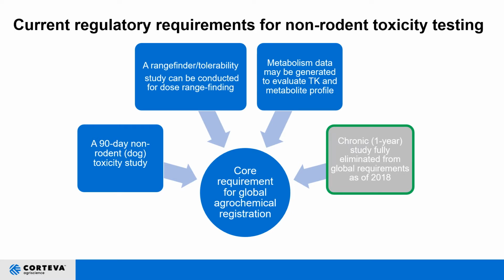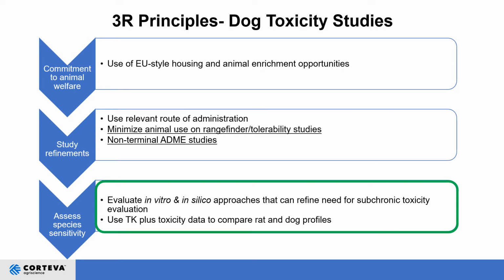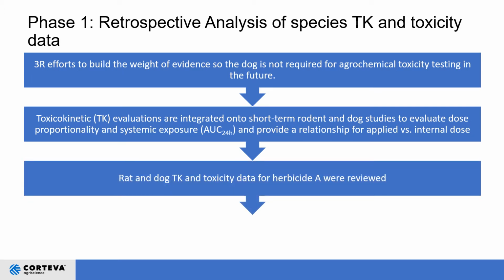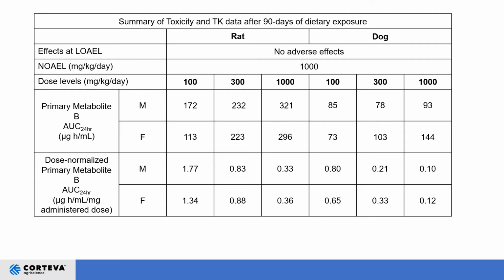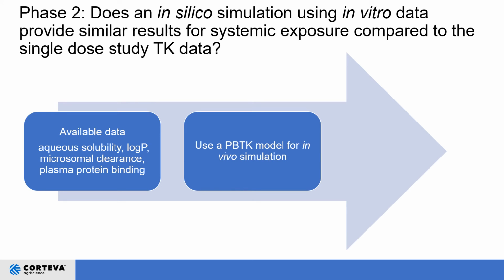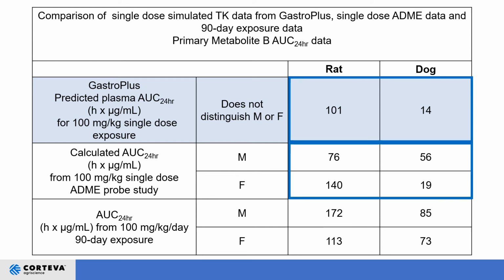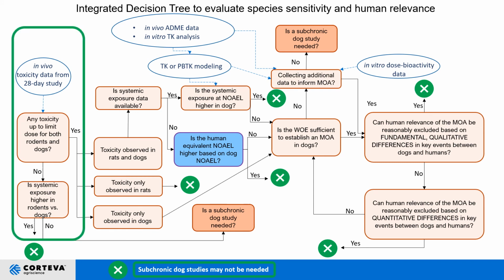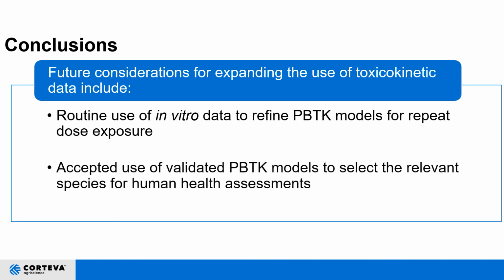2 Incorporating toxicokinetic and toxicity data to evaluate the value added from using dogs in subch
Authors: Lynea Murphy (Corteva AgriScience), Robert Mingoia (Corteva AgriScience), Jean Domoradzki (Corteva AgriScience) Claire Terry (Corteva AgriScience)
Summary: Animal welfare initiatives are focusing on refinement of dog studies to build the weight of evidence such that the dog is not compulsory for agrochemical toxicity testing in the future.  Toxicokinetics (TK), can be integrated onto mammalian toxicity studies to provide valuable data on TK properties, dose proportionality, and systemic exposure (AUC24h) to support a weight of evidence approach to justify not requiring subchronic toxicity evaluation in the dog on a case-by-case basis.  A case example presenting rat and dog TK and toxicity data for an herbicide indicate that both species display sublinear kinetics along with no observed toxicity, up to the OECD defined limit dose of 1000 mg/kg/day.  AUC24hr data can support that overall systemic exposure to the primary metabolite (a hydrolysis product) is lower in the dog compared to the rat at similar dose levels with no observed toxicity, thereby indicating that the rat could potentially be considered the more sensitive species for risk assessment.
A decision tree is proposed to compare TK profiles and systemic toxicity from short-term rodent and dog studies to provide a preliminary determination of the most sensitive, and therefore, most relevant species for human health risk assessment and reduce unnecessary use of dogs for agrochemical toxicity testing.  The future of toxicity testing is focused on the reduction of animal use and implementation of alternative methods.  Future considerations for toxicokinetic data include the potential use of species specific PBTK models as well as in vitro assays to provide critical data on TK biomarkers, systemic exposure, and relative species sensitivity.